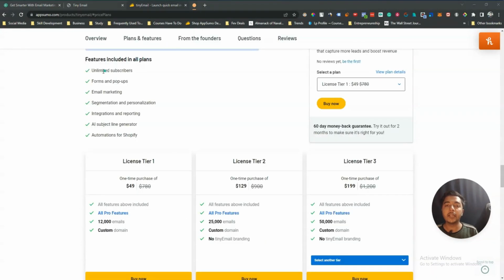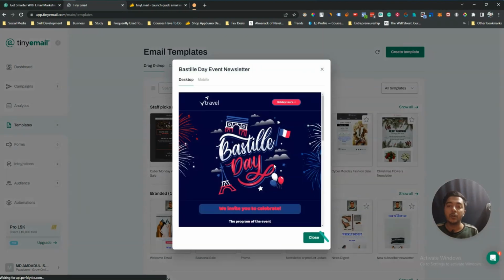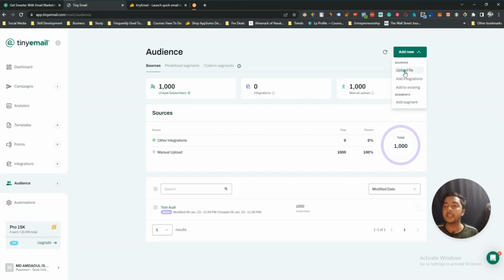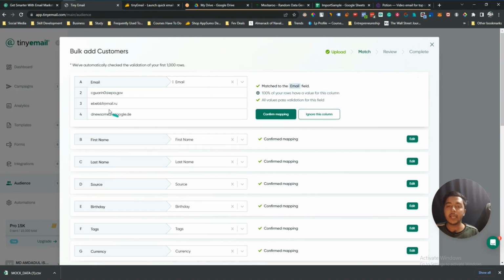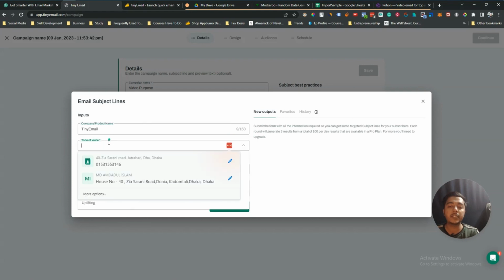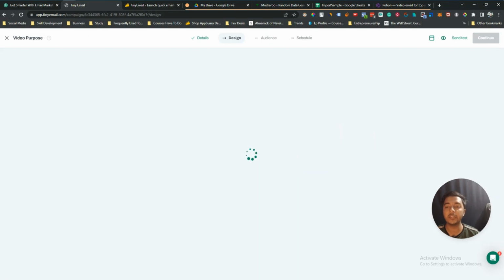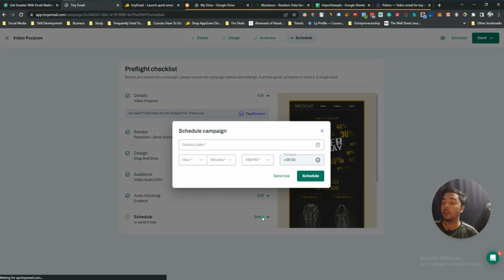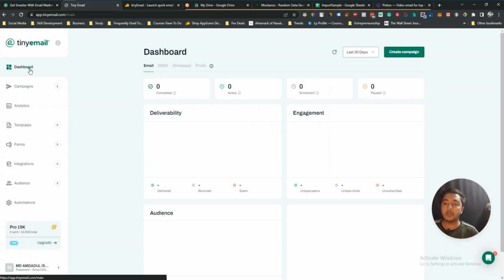TinyEmail Review - The All-in-One Email Marketing Solution for Your Business | Passivern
Looking to take your email marketing to the next level? Introducing TinyEmail - the all-in-one email marketing solution that lets you launch interactive, laser-targeted campaigns that capture more leads and boost revenue.

With TinyEmail, you can easily create professional-grade emails that engage and convert your audience. Plus, our platform is intuitive and user-friendly, so you can start sending powerful emails in just a few clicks.

But don't just take our word for it - try TinyEmail for yourself and see the difference it can make for your business.

🔥 TOOLS I USE To Make My YouTube Video:
 [$9 Discount]

🔥 PROTECT YOUR INTERNET PRESENCE:
☑ Watched the video!
☐ Liked?
★ TABLE OF CONTENTS ★
0:00 TinyEmail Lifetime Deal Overview on AppSumo
1:15 TinyEmail Dashboard
2:02 TinyEmail Email Templates
3:08 TinyEmail Forms
4:15 TinyEmail Integrations
5:00 Create Your Audience on TinyEmail
9:18 Create Email Campaign on TinyEmail
16:03 TinyEmail Automation
17:27 Get TinyEmail Lifetime Deal with a 10% Discount
18:04 Subscribe Please